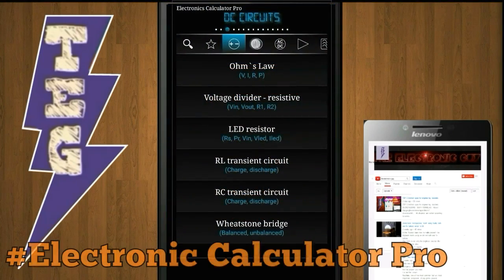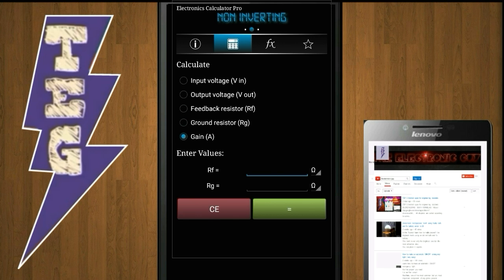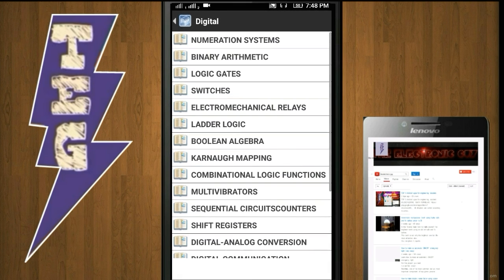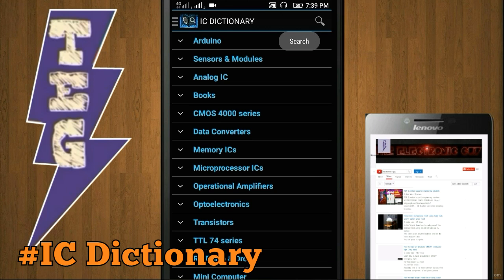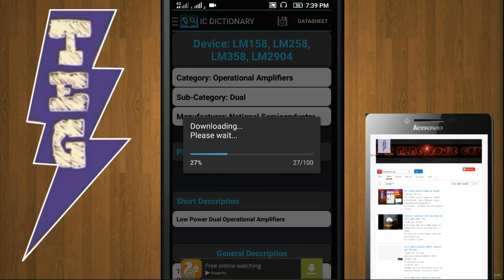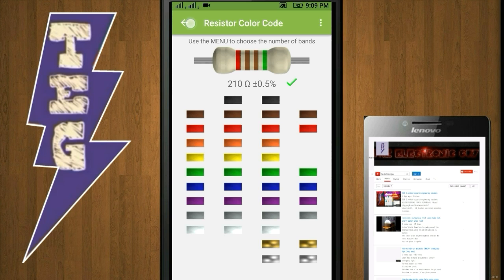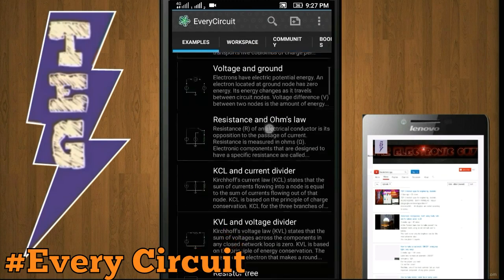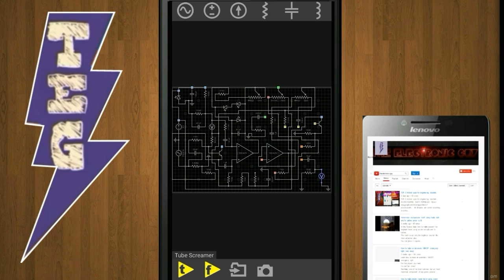Top 5 Android apps for Electronics Engineers ✔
#5.Electronics Calculator Pro
Calculators:

DC Circuits:

• Ohm`s Law
• Voltage divider - resistive
• LED resistor
• RL transient circuits
• RC transient circuits
• Wheatstone bridge

AC Circuits:

• Reactance
• Impedance
• Star Delta Transformation
• AC Power

Power Supply:

• Transformer ratios
• Rectifiers
• Capacitor filter
• Transformer efficiency

Amplification:

• Slew Rate
• Gain | Ratio
• Non Inverting Op Amp
• Inverting Op Amp
• Differential Op Amp
• Inverting Summing Op Amp

Filters:

• RC filter – passive
• LC filter – passive
• RL filter – passive

Semiconductors:

• Series Circuits
• Parallel Circuits
• Capacitors
• Inductors
• Diodes
• 555 Timer
• Air Core Inductors

Identification:

• Resistor – color bands
• Inductor – color bands
• Capacitor – printed
• Fuse, glass – color bands
• Diodes
• 7-Segment display

Physics:

• Coulomb`s Law
• Magnetism
• Joules Law - heating

Converters:
• Area
• Angle
• Temperature
• Power
• Distance/length
• Number base

Reference:
• SI unit prefixes
• Logic gates
• 74xx ic
• ASCII
• Abbreviations
• Schematic symbols
• Ingress protection
• Decibel suffixes
• RF Spectrum
#4.Lessons in EE circuits:
Lessons In Electric Circuits for android:
Volume I - DC
Volume II - AC
Volume III - Semiconductors
Volume IV - Digital
Volume V - Reference
Volume VI - Experiments
#3.IC dictionary:
The app includes:
• Resistor color code decoder (3-6 bands);
• SMD Resistor Code;
• Inductor color code decoder;
• Ohm’s law calculator;
• Reactance/Resonance calculator;
• Voltage divider;
• Resistors ratio, value/series/parallel;
• Capacitor charge calculation;
• Operational amplifier;
• LED resistor calculator;
• Adjustable voltage regulator/LM317 calculator;
• Heat dissipation;
• Battery Life calculator;
• Inductor design tool;
• Voltage Drop calculator;
• PCB Trace Width calculator;
• Simple Filters calculator;
• NE555 calculator;
• Power Calculator;
• Decibel Converter;
• Frequency Converter;
• Analog-Digital Converter;
• Y-Δ Transformation;
#1.Every Circuit
Features:
+ Growing public library of community circuits
+ Animations of voltage waveforms and current flows
+ Animations of capacitor charges
+ Analog control knob adjusts circuit parameters
+ Automatic wire routing
+ Oscilloscope
+ Seamless DC and transient simulation
+ Single play/pause button controls simulation
+ Saving and loading of circuit schematic
+ Mobile simulation engine built from ground-up
+ Shake the phone to kick-start oscillators
+ Intuitive user interface
+ No Ads
Components:
+ Sources, signal generators
+ Controlled sources, VCVS, VCCS, CCVS, CCCS
+ Resistors, capacitors, inductors, transformers
+ Voltmeter, amperemeter, ohmmeter
+ Potentiometer, lamp
+ Switches, SPST, SPDT
+ Push buttons, NO, NC
+ Diodes, Zener diodes, light emitting diodes (LED)
+ MOS transistors (MOSFET)
+ Bipolar junction transistors (BJT)
+ Ideal operational amplifier (opamp)
+ Digital logic gates, AND, OR, NOT, NAND, NOR, XOR, XNOR
+ Relay
+ 555 timer
+ Counter
+ 7-segment display and decoder